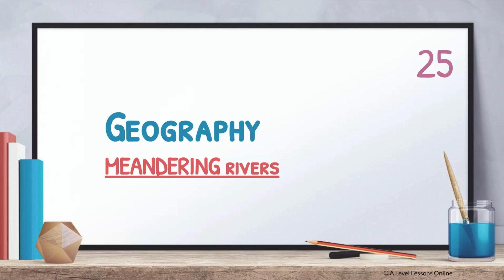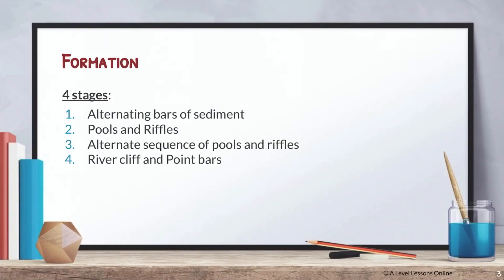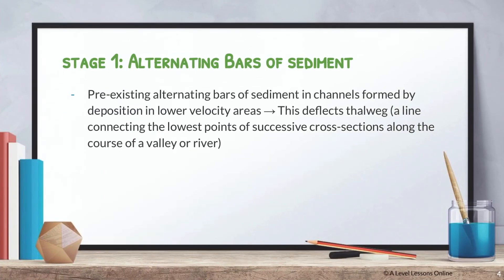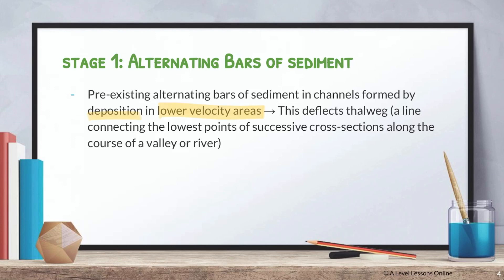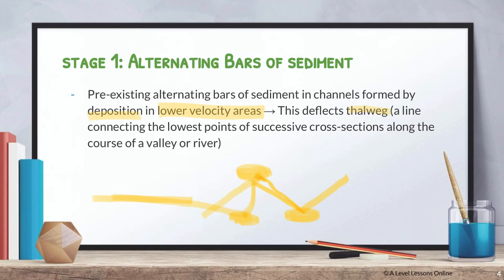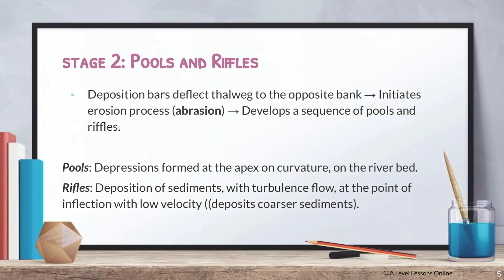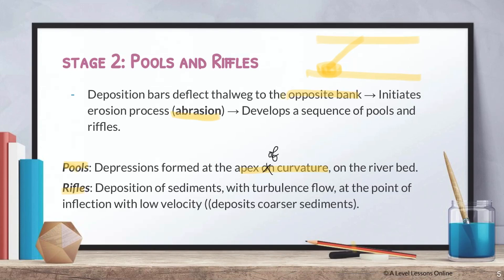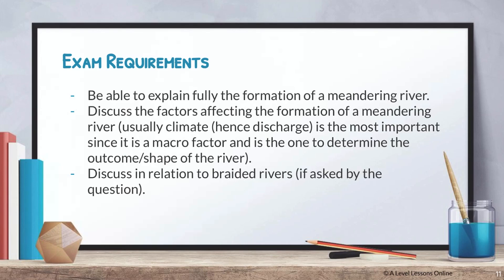Everything about MEANDERING rivers | A Level Geography (2024)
This is part 25, where we will be covering EVERYTHING about MEANDERING rivers. We will look at the formation of meandering rivers, as well as the conditions that affect a meandering river. We would also look at special features of the meandering river such as the point bar and river cliff, as well as the helicoidal flow and concept of thalweg.